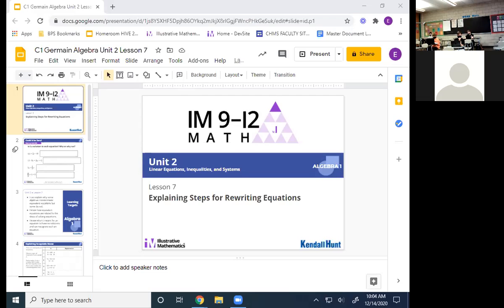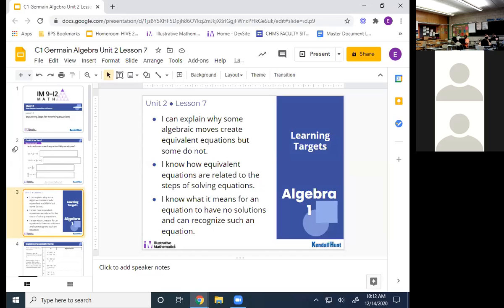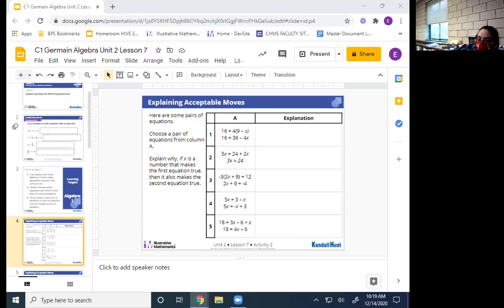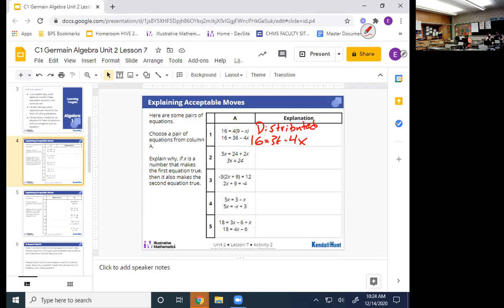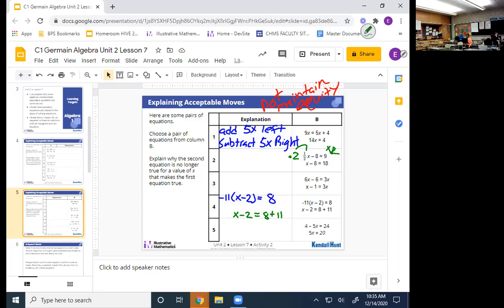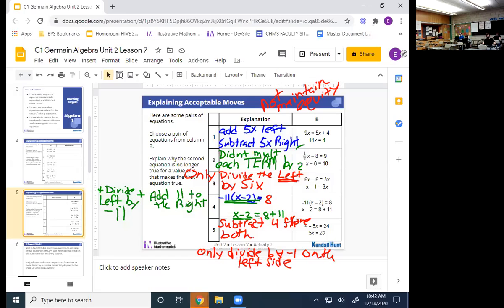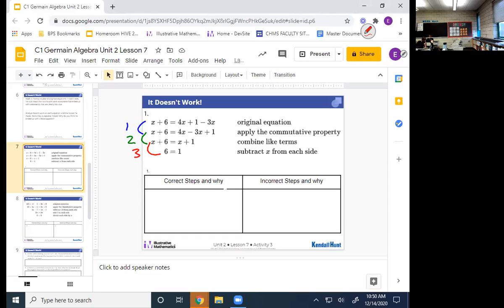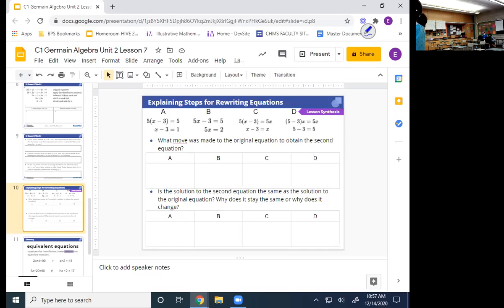Algebra Unit 2 Lesson 7